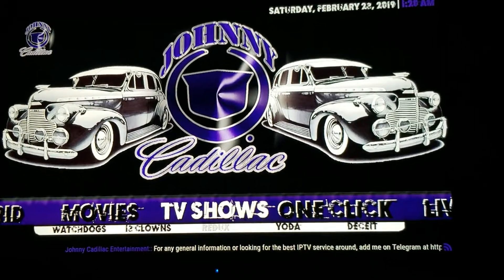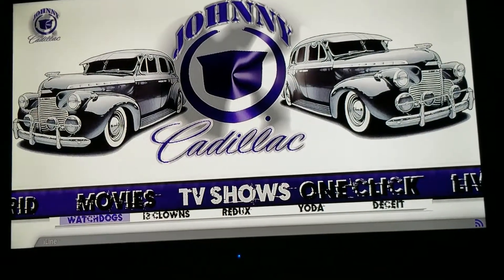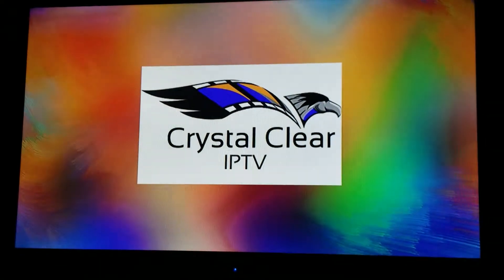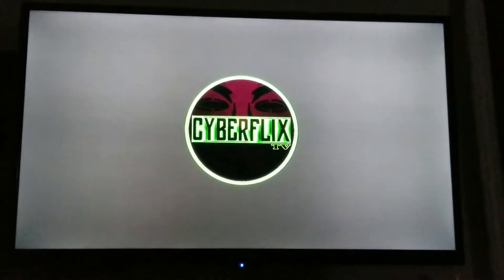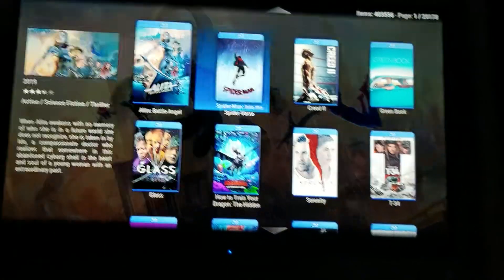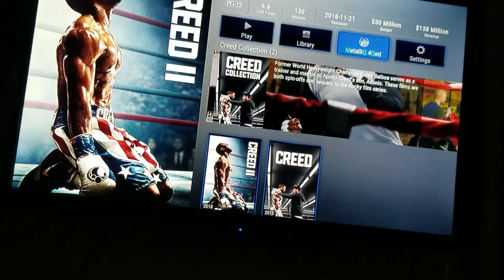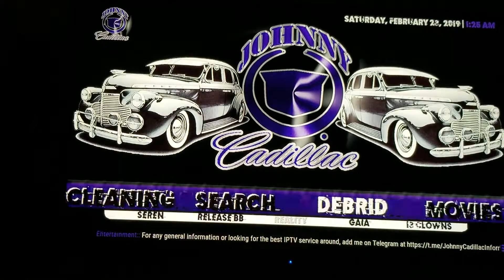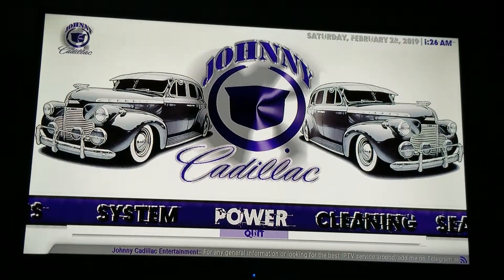Build for johnny cadillac